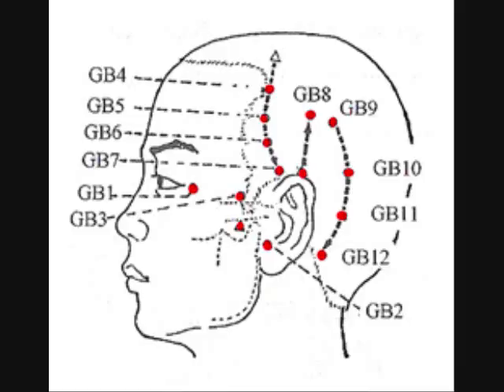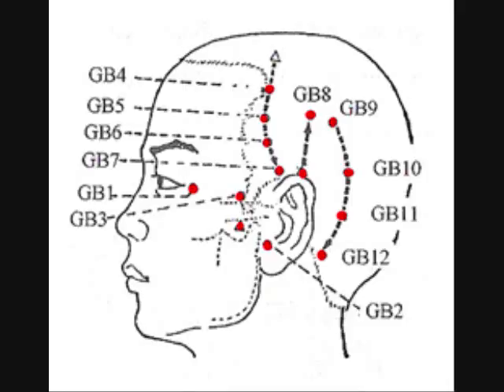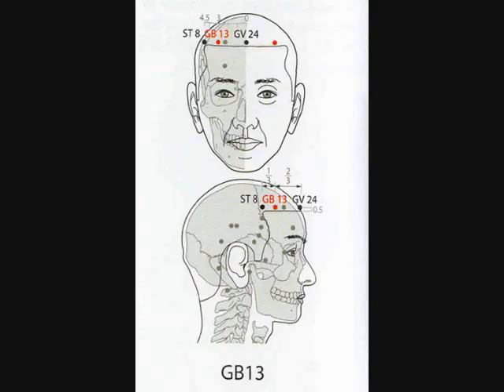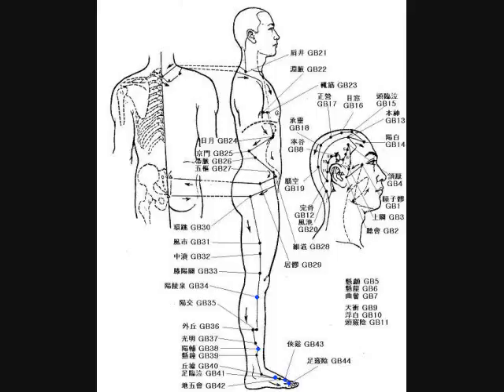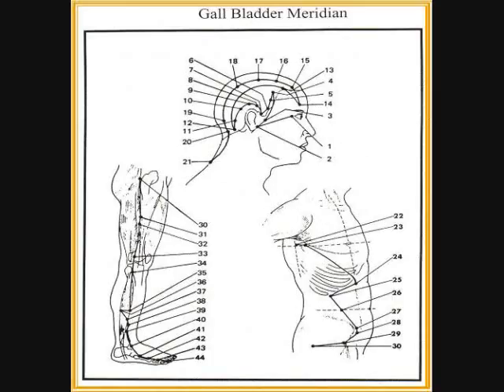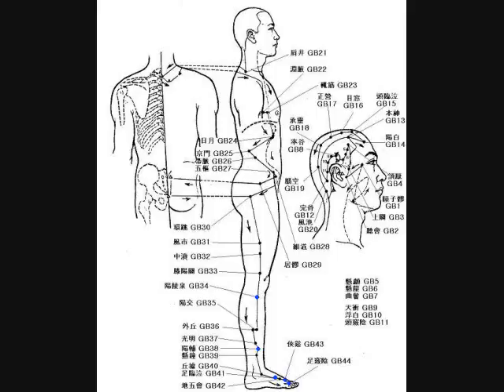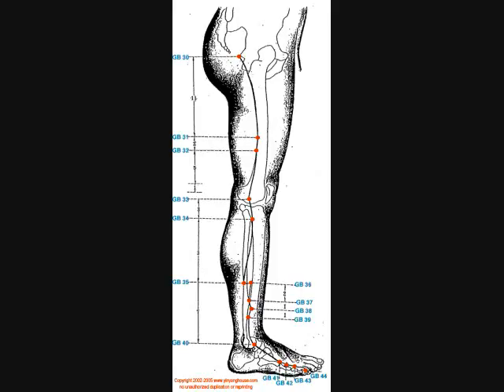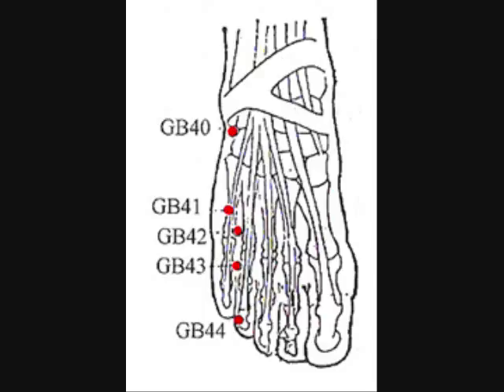Gall bladder channel locations, study while driving, for CALE and NCCAOM